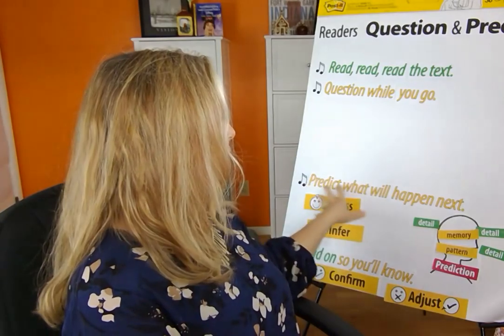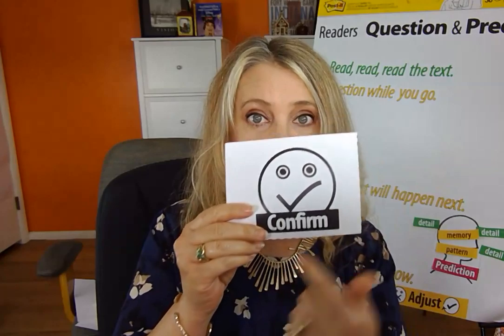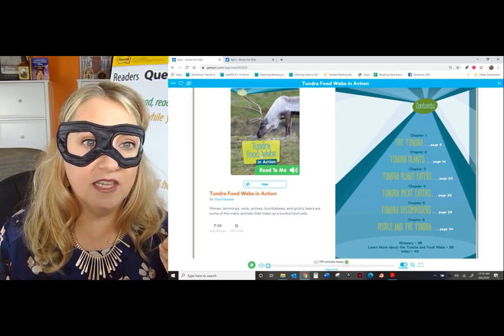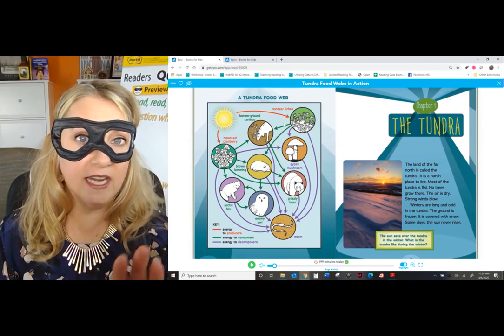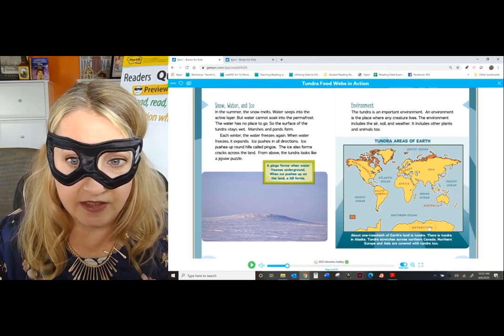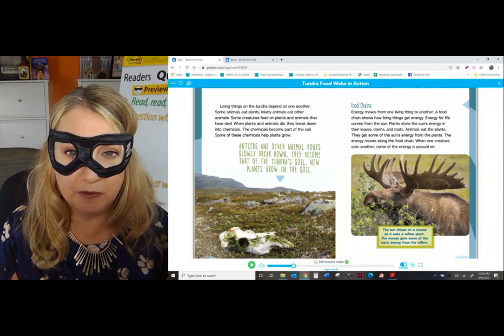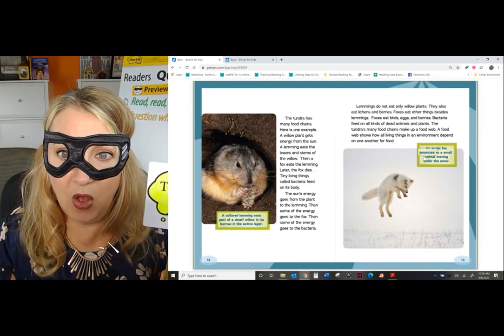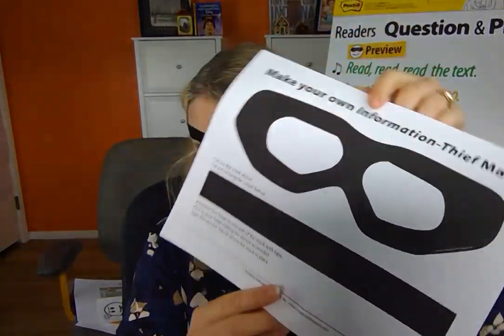Gr 2-3 | Readers question & predict - Lesson 2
Before reading a text, demonstrate how to preview the text as a reading strategy to boost comprehension. Show students how to begin thinking about a text before even reading the first word.

LESSON 2 FOCUS: Preview the text before reading.

Welcome to Literacy eLessons Grades 2–3: Readers Question & Predict! 🔍📚
These free, ready-to-use lessons help teachers guide students as they ask questions, make predictions, and think critically while reading.

In these eLessons, students will:

-Develop curiosity by asking thoughtful questions about texts
-Make predictions to support comprehension and engagement
-Build critical thinking skills for both literary and informational reading

Perfect for second and third grade classrooms and teacher professional development, this playlist provides practical strategies to help students become active, confident readers.